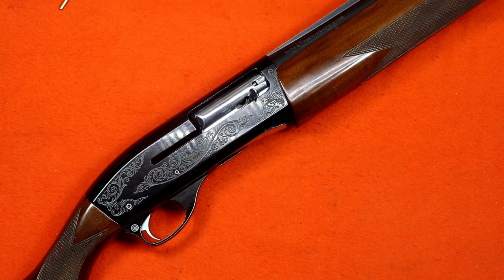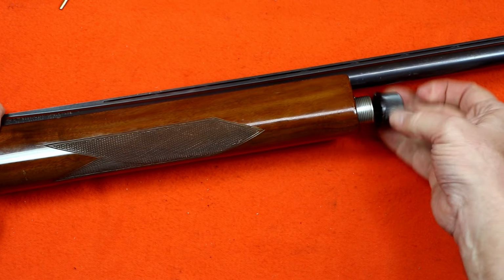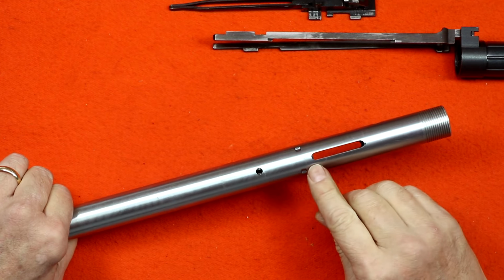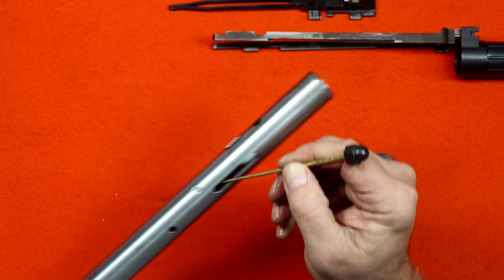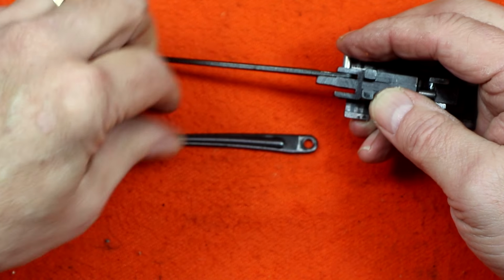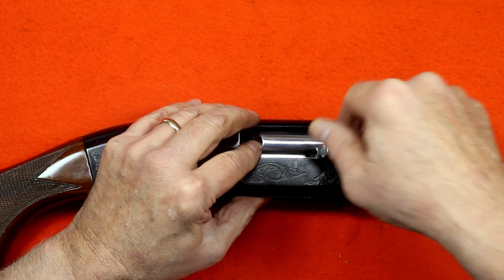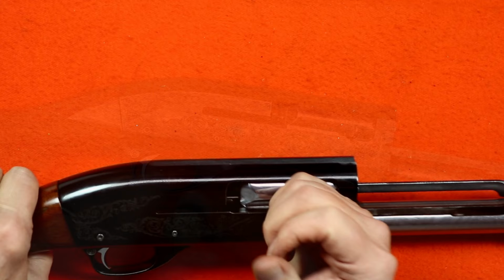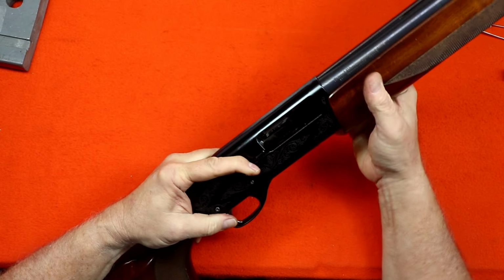Smith & Wesson Model 1000 Disassembly and Troubleshoot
The S&W 1000, later sold as the Mossberg 1000, semi-auto shotgun has a part with a peculiar flaw that will cause failure to extract malfunctions.  This is a field level disassembly and assembly shows the steps necessary for routine maintenance and fixing a chronic problem with this shotgun.